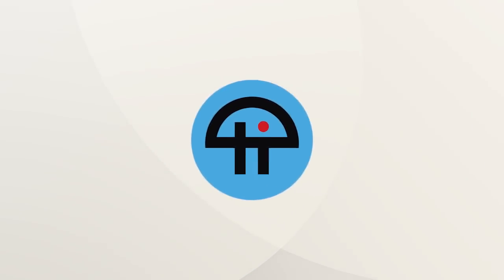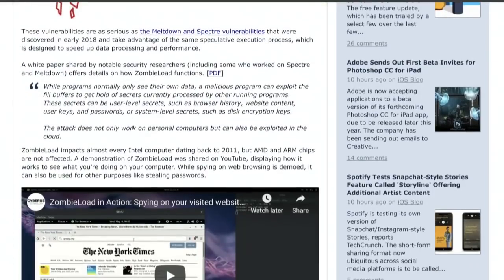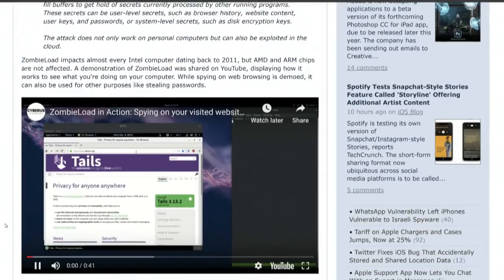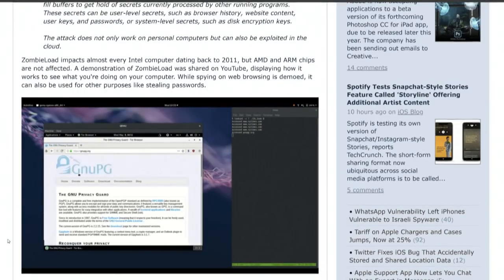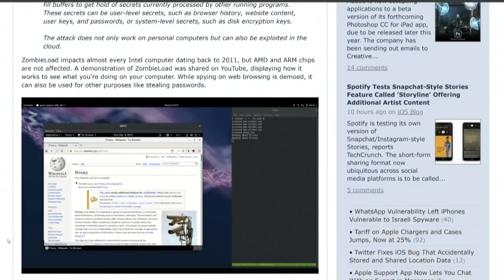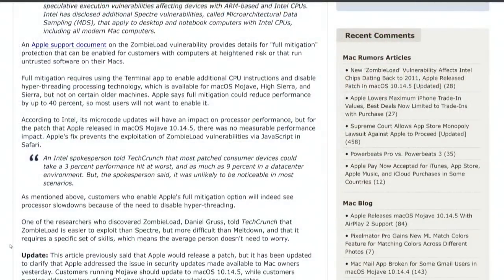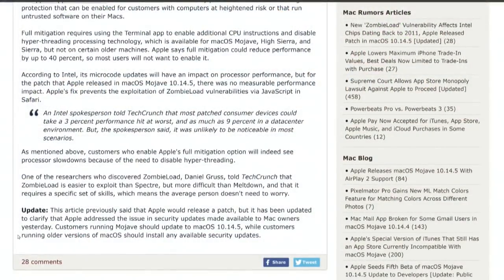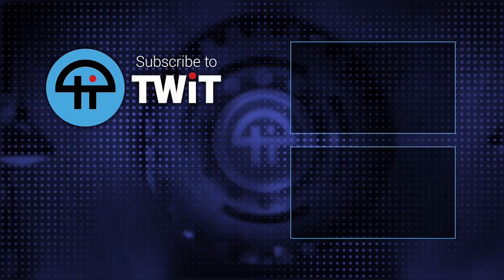ZombieLoad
ZombieLoad Affects Every Intel Processor Since 2011 - Update Now!

Hosts: Leo Laporte, Andy Ihnatko, Rene Ritchie
Guest: Jim Dalrymple